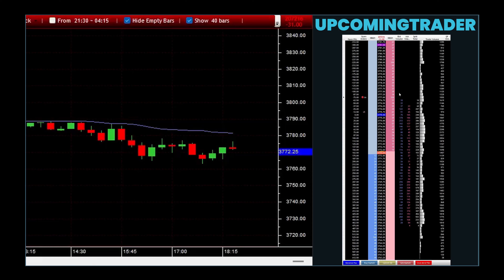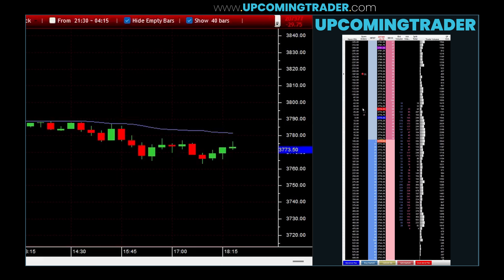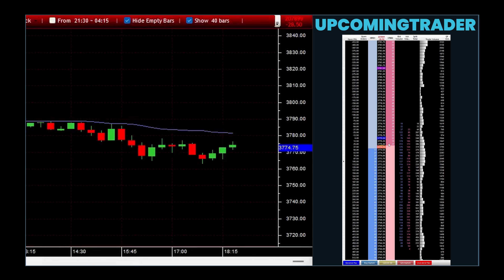Identical Three Crows Candlestick Pattern Day Trading Strategy Introduction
The Identical Three Crows pattern is a valuable tool for traders, offering insight into market sentiment and potential shifts. Respect the wisdom of the market's signals, much like ancient seers respected the omens of birds. Stay vigilant, continuously learn, and use technical analysis tools to navigate the markets. See beyond the immediate, understanding that market signals, like the flight of crows at dusk, reveal underlying truths of the financial world.